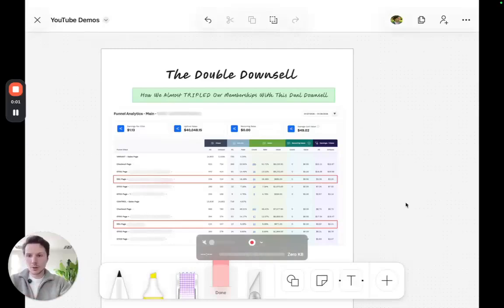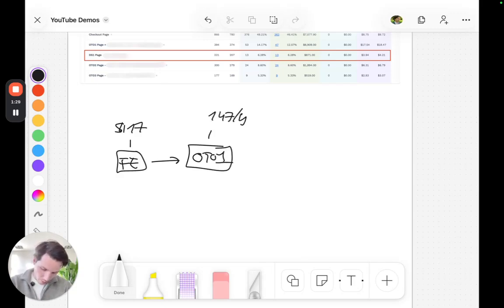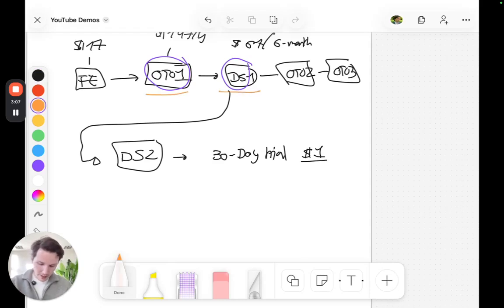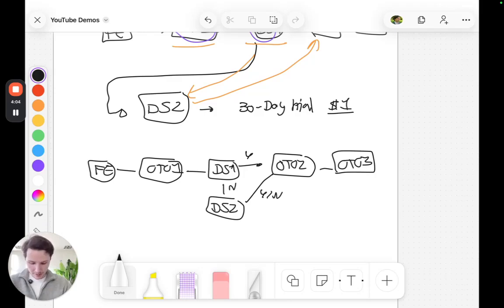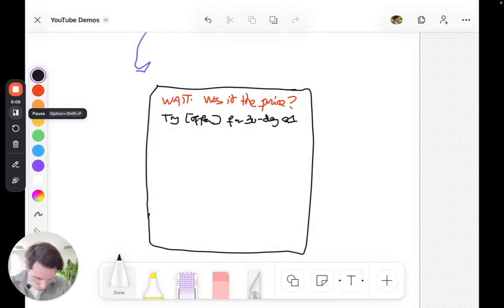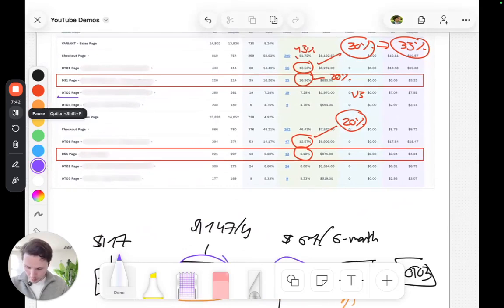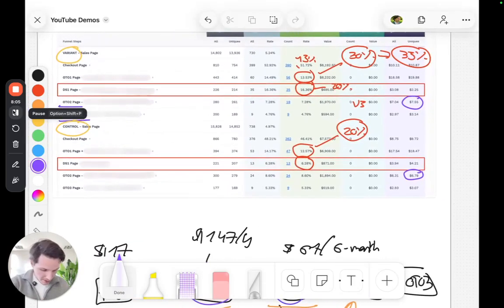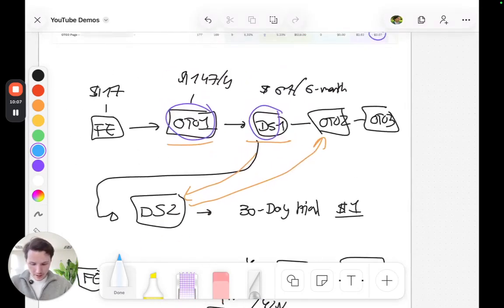The Dual Downsell: How I Tripled Recurring Buyers For This 8-Figure Low-Ticket Offer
In this video, I go over a new downsell format I made that allowed us to triple the number of people buying our downsell for this low-ticket offer.

Want to learn more about how to architect offers that turn low-ticket buyers into high-ticket clients at scale?